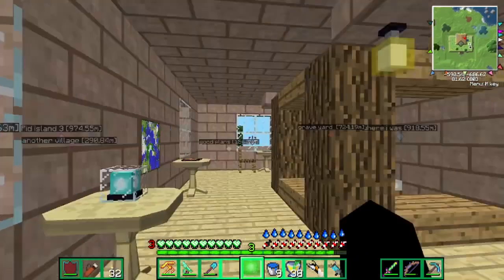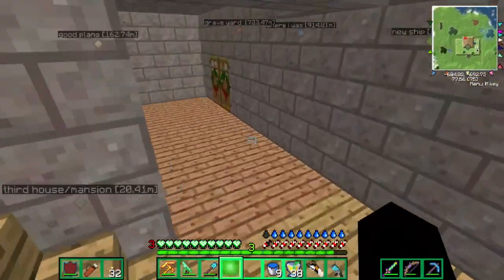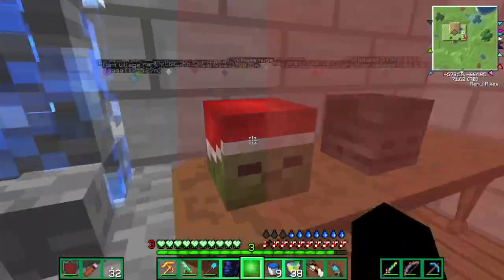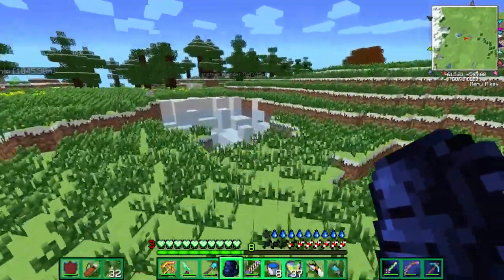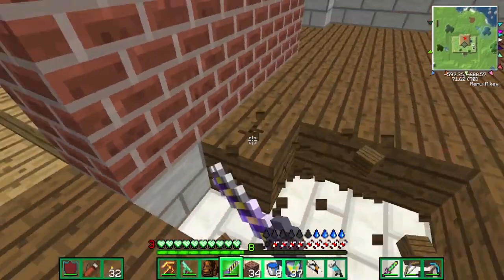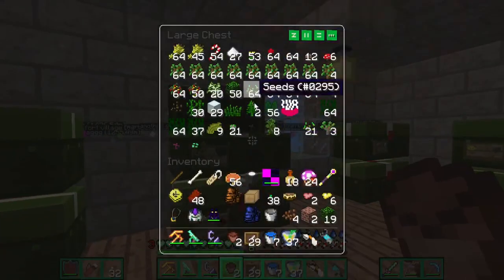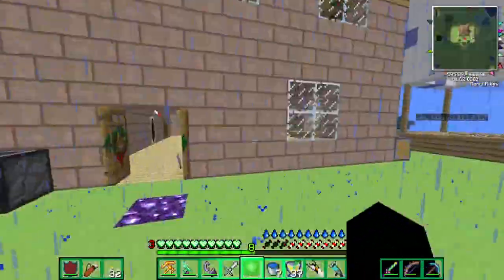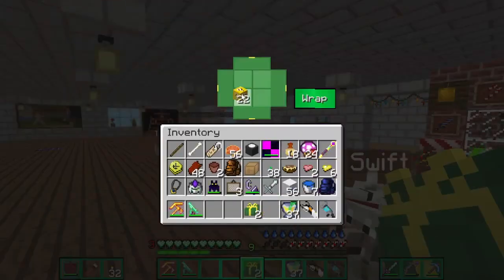Minecraft Spongey World episode 69 Deck the halls with Christmas!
nice.
Christmas is here so in this episode we are decorating for the holiday with a texter pack.
mods: Rei's minimap, battle gear 2, All terrain vehicle, Star miner mod, Archimedes Ships, backpack, back tools, Balkons wepons, better Furnaces, Biblio craft, Bouncing block mod, Cars and drivers, ColourfulPortals, Craft Guide, Custom Npc's, Damage Indicators, Doggy talents, Dragon mounts, dungeon pack, elemental swords, enchanting plus, Extra Dimensional mod, gravestones, gravity gun, Guards, The Ice Cream Sandwich Creepers Mod, iChunUtil, Infernal Mobs, inventory tweaks, Pirates Mod, loopy's ladders, Lava monster, light bridges and doors mod, Lucky block mod, Minespresso, Mining hats, Mob Amputation, Mob Dismemberment, good nights sleep mod, More health, MrCrayfishs Construction mod, MrCrayfishs Furniture Mod, Mystery doors, Nature reborn, ocean craft, optifine, ore spiders, paper mario mod, pet bat mod, portalgun, power tools, Recycle items plus, Shiny foods, ship wrecks, slenderman, small boats, so meny swords mod, Soul shards, Special mobs mod, staffs and wizzards, The creep, Dirtbikes, You will die, thirst mod, Tomahawk mod, torched, twilight forest, underground Biomes, unique artfacts, vending machine, Wonderful wands, Youtuber blocks, Zombie awareness, Lumy Skin Patch